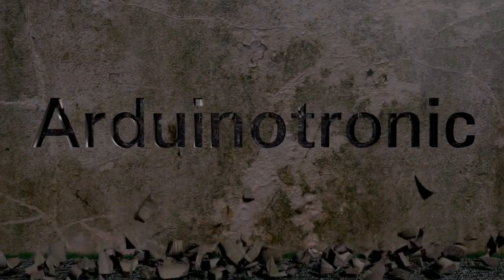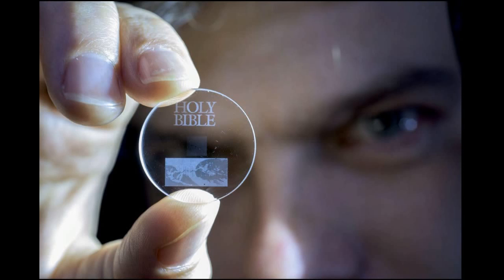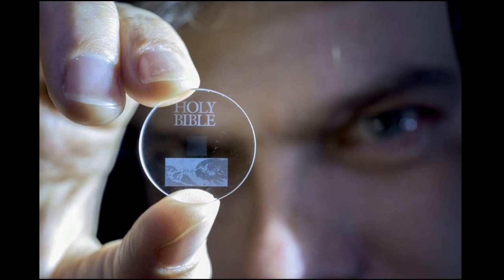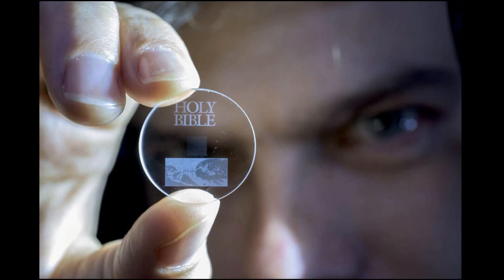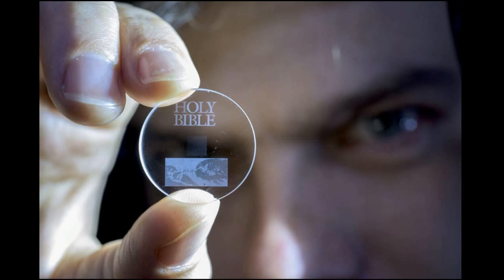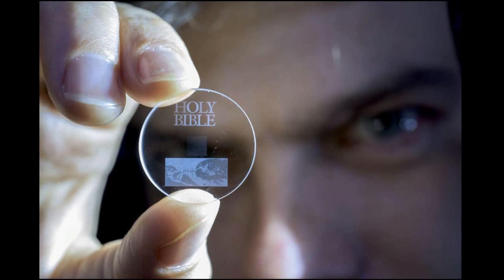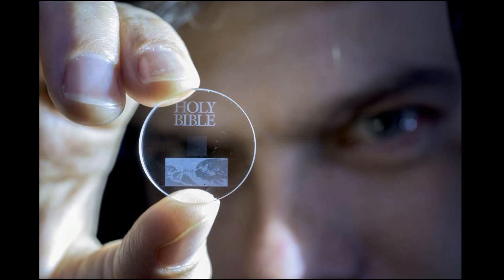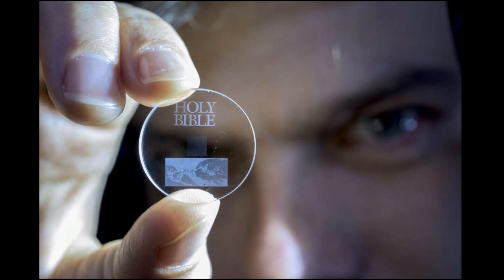5D Data Storage means the Death of the Internet as we know it!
300Terabytes plus on a small piece of glass that will outlast us all. Courtesy of the university of Southampton UK.